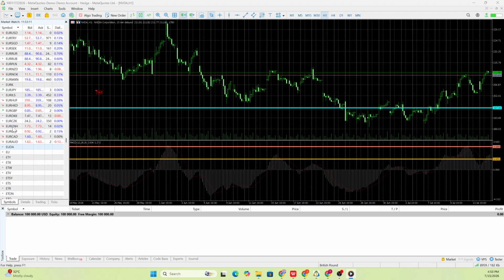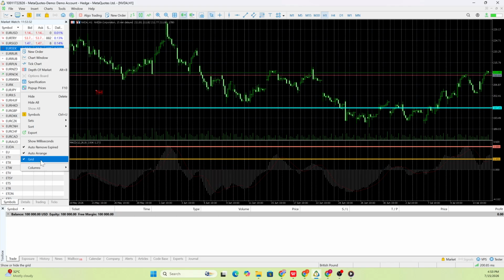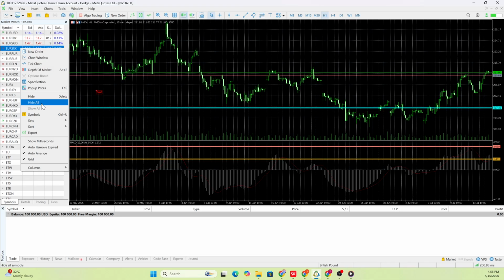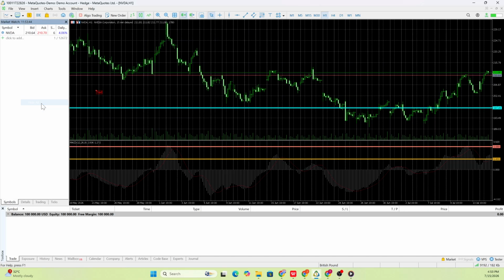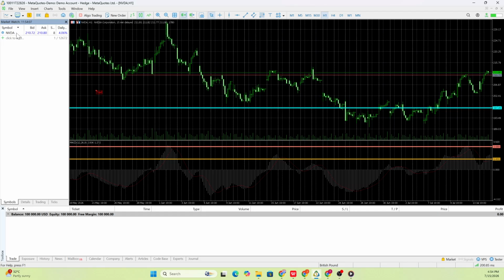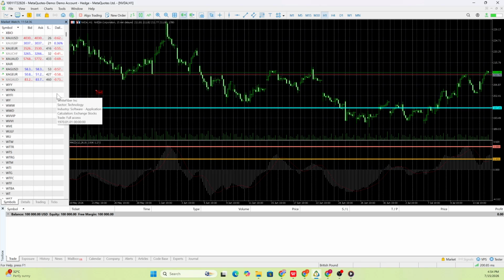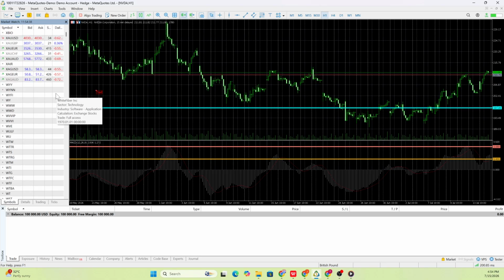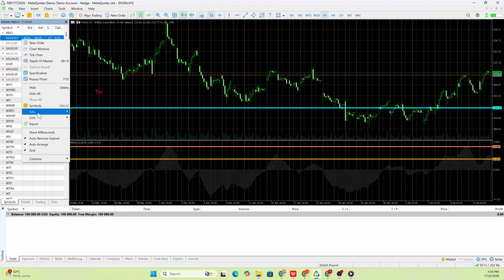How To Delete All Symbols In MetaTrader 5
Learn how to delete all symbols in MetaTrader 5 (MT5) in this beginner-friendly tutorial. You'll learn how to use the **Hide All** option in the Market Watch window to remove all visible symbols, organize your Market Watch list, and add symbols back whenever you need them.

Video Chapters
00:00 - Introduction
00:09 - Open the Market Watch Window
00:23 - Right-Click a Symbol
00:39 - Find the Hide All Option
00:47 - Hide All Visible Symbols
01:03 - Review the Updated Market Watch List
01:18 - Organize Your Market Watch
01:26 - Add Symbols Back Later
01:43 - Restore Your Preferred Symbols
01:50 - Hide All Symbols Again
01:58 - Conclusion